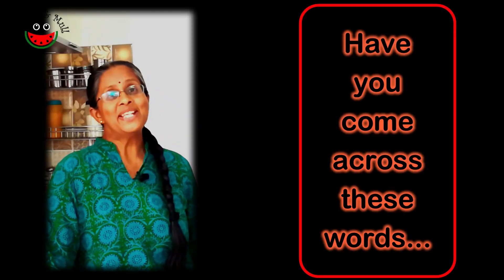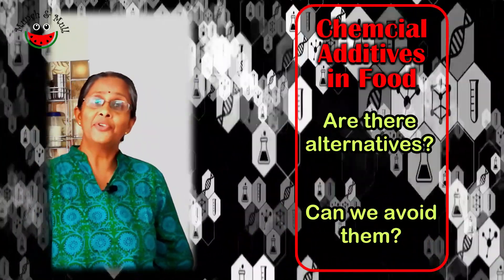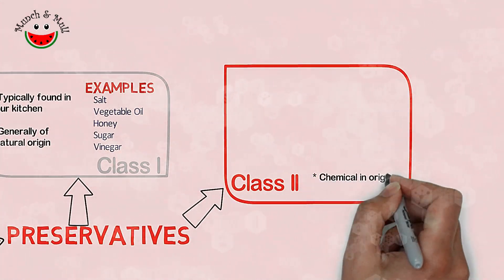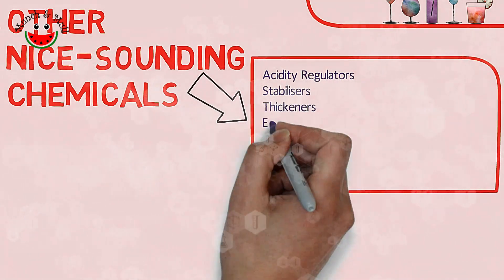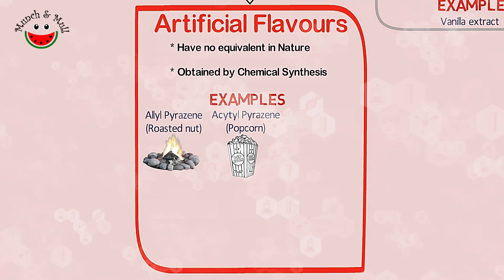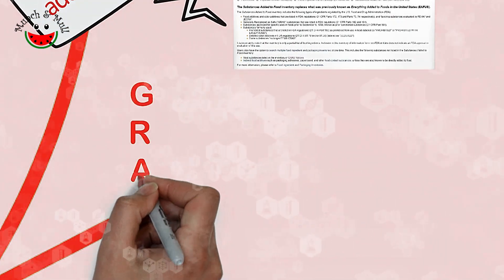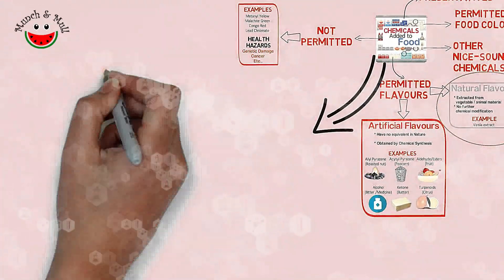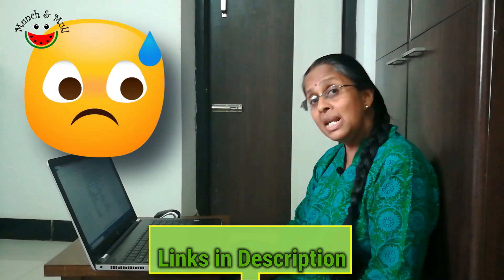Health Risks of Chemical Additives and Chemical Preservatives in Food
Chemical additives and chemical preservatives in food are so all pervasive that little attention is paid to the potential health risks

Types of preservatives in food include the Class 1 and Class 2 preservatives in food. The Class 1 preservatives are the natural preservatives in food and the Class 2 preservatives are chemical food preservatives and additives in food is another world of chemicals by itself.

In this video you will find the additives and preservatives in food explained. You will also find a good classification of food additives and preservatives

An ORGANIC whole food plant based diet is the BEST from my point of view. If you choose to go organic, you could consider sourcing it from Bio Basics.

00:00 Start
00:54 What are Class1 and Class 2 Preservatives
01:44 Risks of Permitted Food Colours
02:04 Health Risks of Chemical Food Additives
02:18 What are the Types of Permitted Flavours
03:00 Classification of Food Additives and Preservatives
03:48 Banned Chemical Food Additives

References
1. Generally Recognized as Safe (GRAS). (n.d.). Retrieved from US Food & Drug Administration
2. Inetianbor, J. E. (2015, Feb). Effects of Food Additives and Preservatives on Man - A Review. Asian Journal of Science & Technology, 6(2), 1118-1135.
3. Pratima Rao Jasti, S. R. (2008, Jan). Risk assessment of synthetic food colours: a case study in Hyderabad, India. International Journal of Food Safety Nutrition and Public Health, 1(1).
4. S.P. Anand, N. S. (n.d.). Artificial Preservatives And Their Harmful Effects: Looking Toward Nature For Safer Alternatives. International Journal of, 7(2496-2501).
5. Substances Added to Food. (n.d.). Retrieved from US Food & Drug Administration
6. Sunday Okafor, e. a. (2016, Aug). Assessment of the Health implications of Synthetic and Natural Food Colourants – A Critical Review. Pharmaceutical and Biosciences Journal, 4(4).

Watch out for an exciting new video release every Saturday at 8 AM.